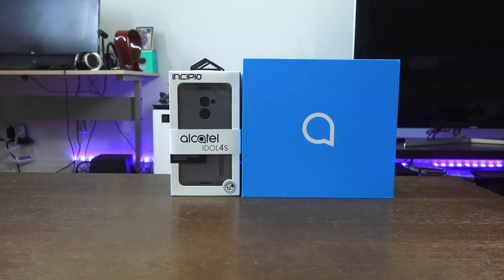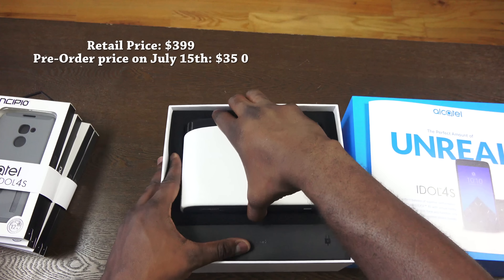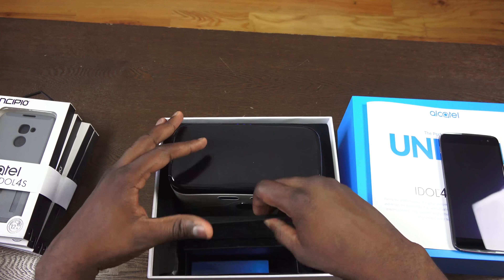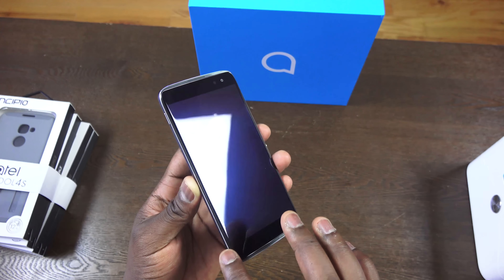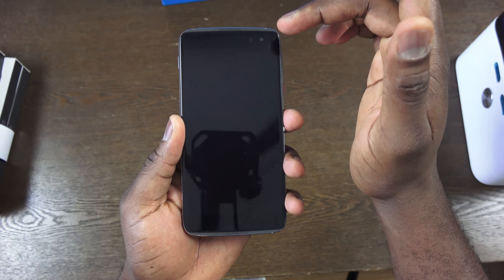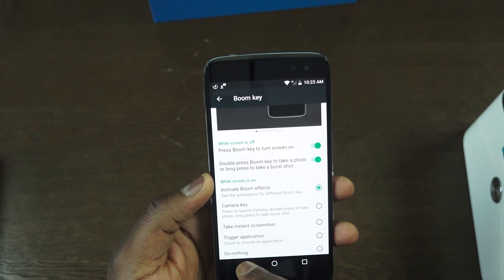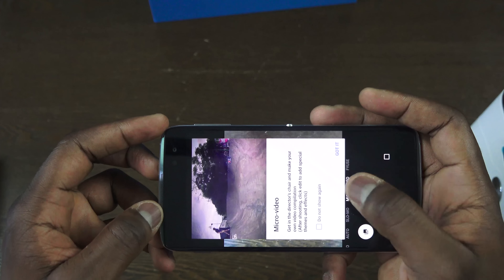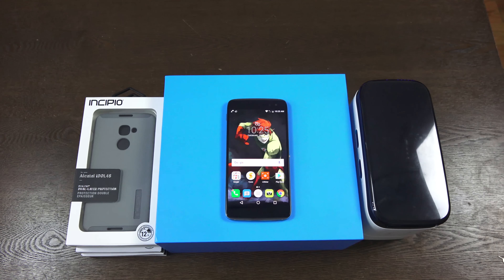Alcatel Idol 4S Unboxing & Mini Review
Alcatel has been steeping up their game over the last 3 years. Today we unbox the new Alcatel Idol 4S